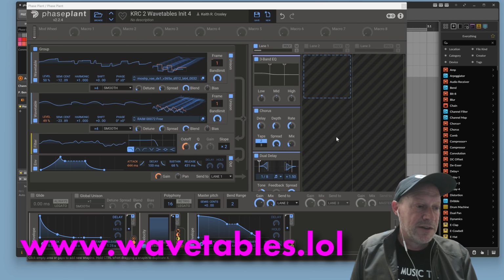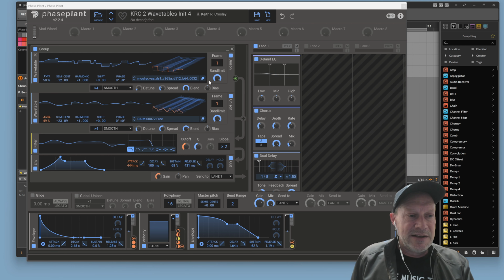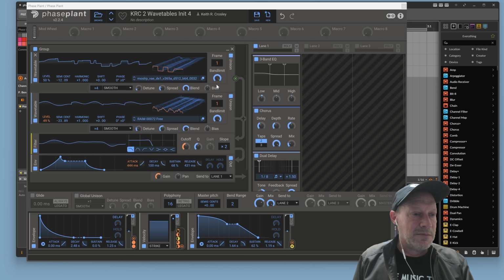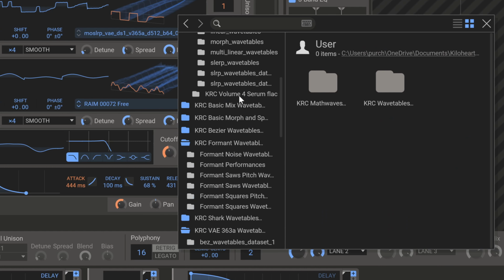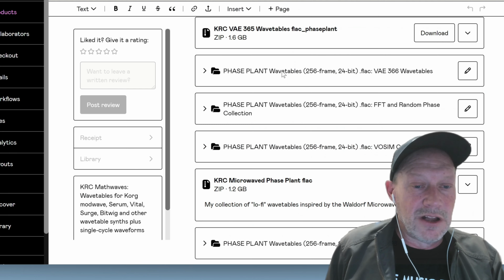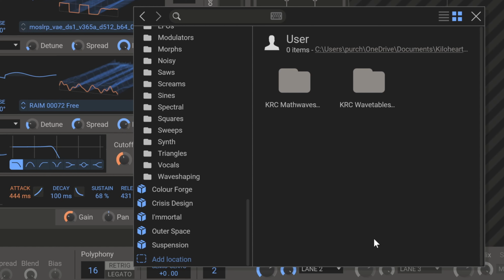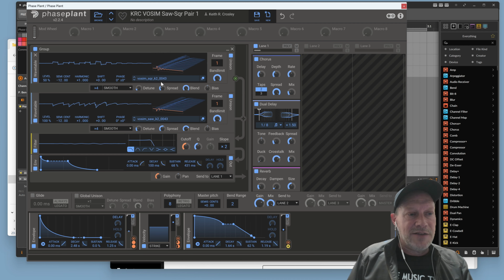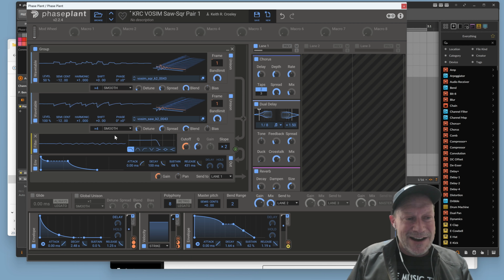How to Import Wavetables to Phase Plant by Kilohearts... Like KRC Mathwaves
The world's biggest collection of wavetables—KRC Mathwaves—is now available in the wavetable format used by the Kilohearts Phase Plant wavetable synthesizer! In this short video, I cover how to import wavetables to Phase Plant and also talk about the specifics of the (somewhat unique) Phase Plant wavetable format. I also give some initial thoughts after my (admittedly short) time with Phase Plant, show where to find the Phase Plant version of the KRC Mathwaves free wavetables, plus the usual talky banter.

─── RELATED RESOURCES ───
🌊 Import wavetables to other synths:

CHAPTERS:
00:00 Intro - KRC Mathwaves and wavetables.lol
01:45 Phase Plant's Unique Wavetable Format Requirements
04:40 How to Import Wavetables into Phase Plant
06:36 Managing Large Wavetable Files
09:18 My Initial Thoughts on Phase Plant
11:22 Get KRC Mathwaves
12:12 Conclusion: Like and Subscribe!